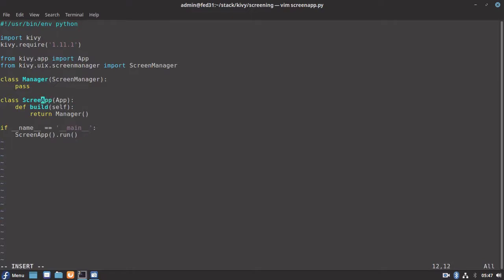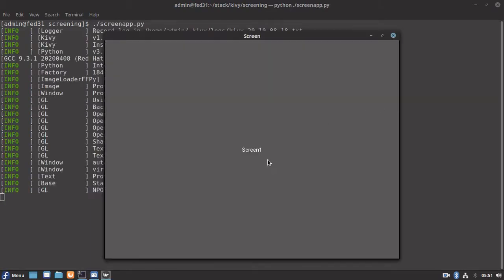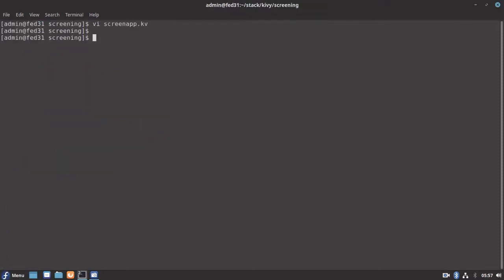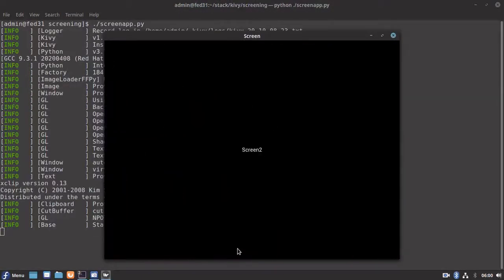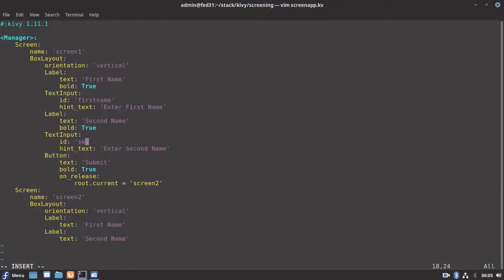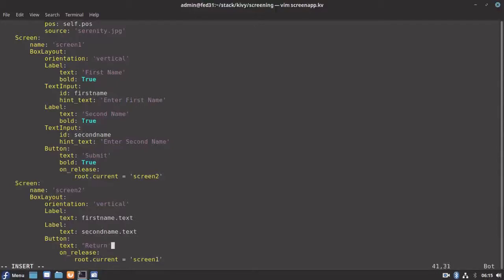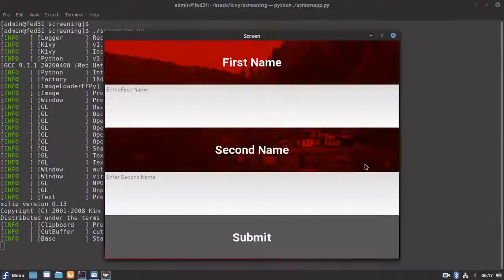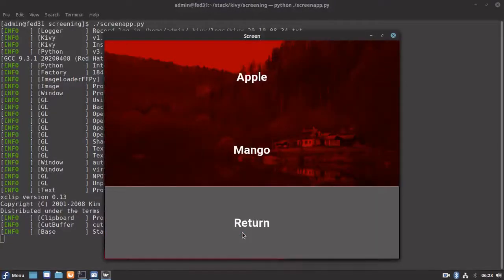How to use Kivy ScreenManager to build a basic multi screen application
In this video we will be using Kivy ScreenManager to build a multi screen application in which the first screen takes TextInputs and switches to second screen where in the TextInput data is displayed. We also modify the UI for ScreenManager application by applying canvas and background image.